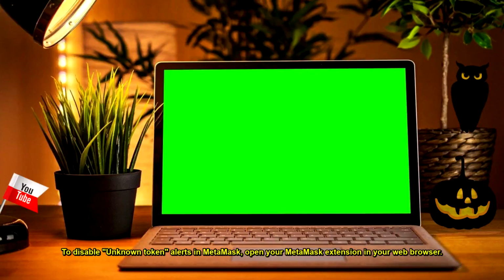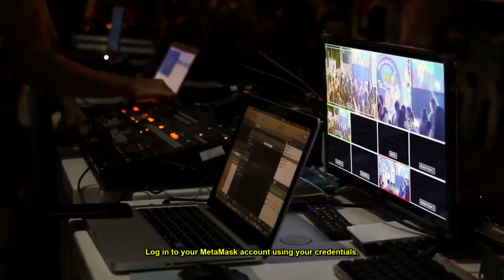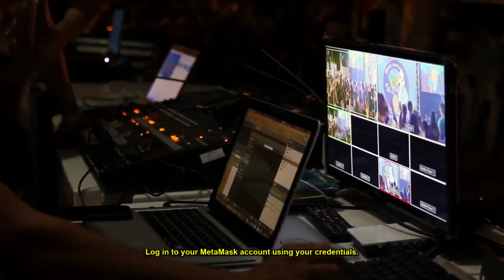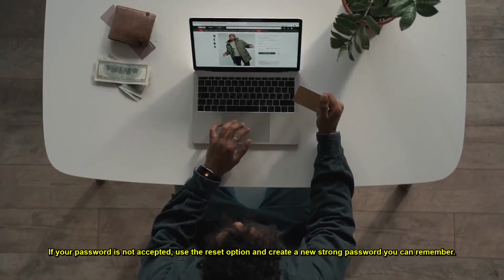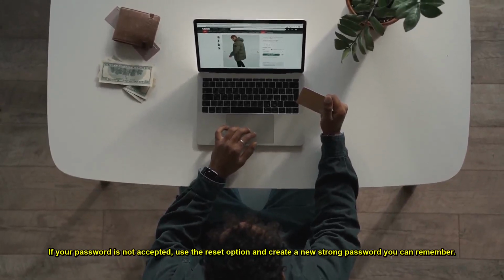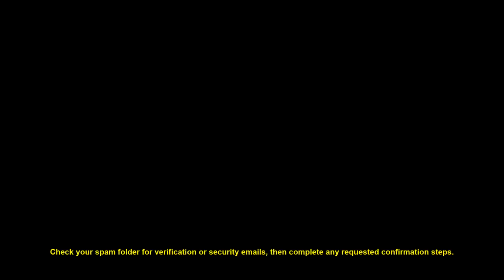How to disable “Unknown token” alerts in MetaMask - Quick Tutorial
In this quick tutorial, we’ll show you how to disable the “Unknown token” alerts in MetaMask, making your crypto experience smoother and more user-friendly. Whether you’re a beginner or an experienced user, this step-by-step guide will help you customize your MetaMask settings to enhance your wallet management. Say goodbye to unnecessary notifications and enjoy a streamlined experience!